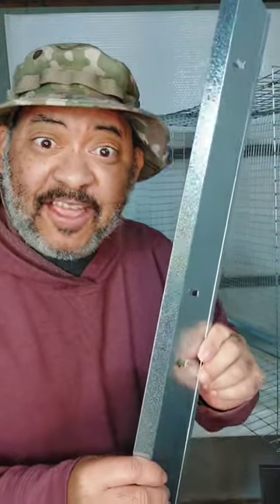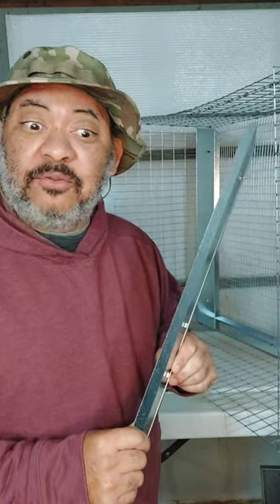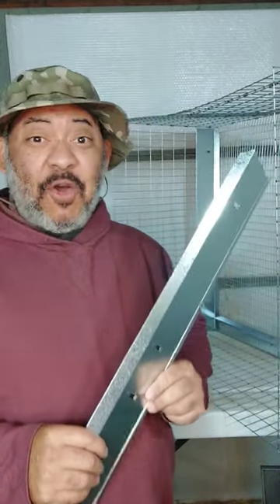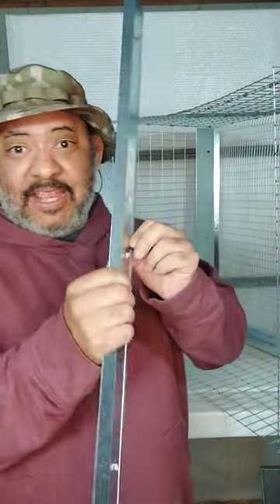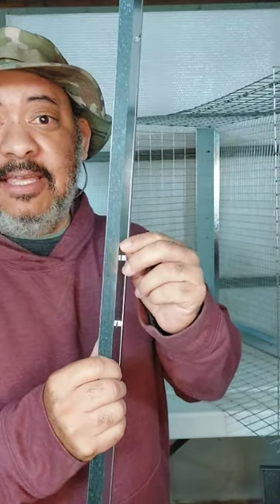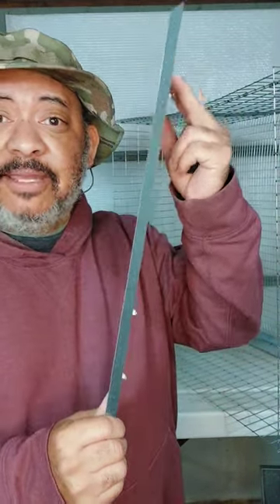Rabbit Peed in my Mouth